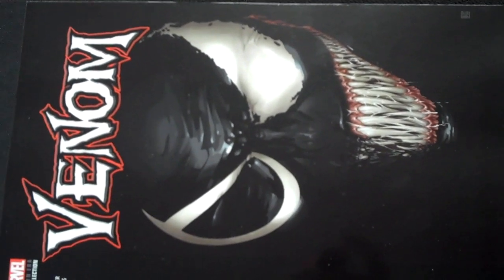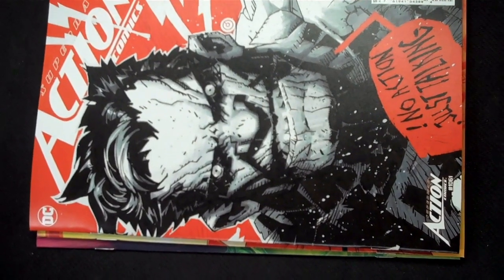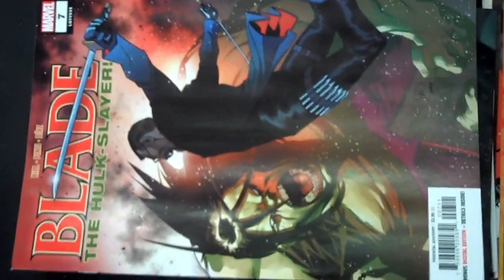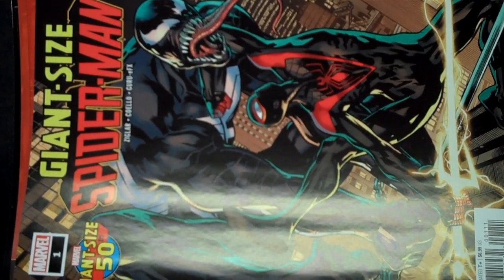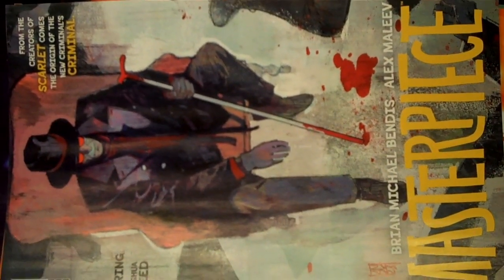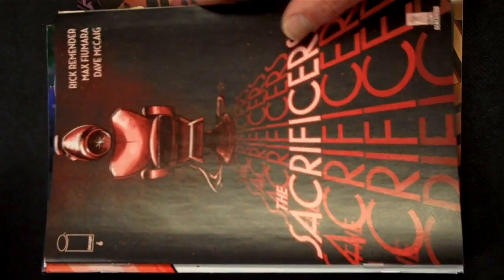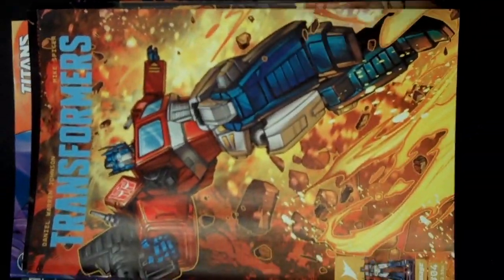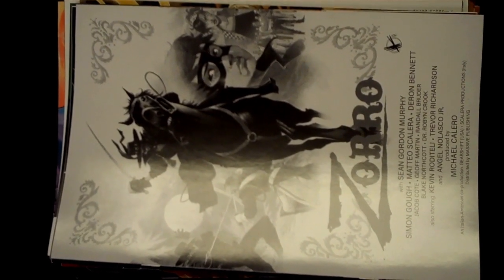Fox Comics & Games: New Comics for January, 9th 2024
Fox Comics & Games, in beautiful downtown Marion, IL, unpacks this week's new Comic Book order, the first order of the New Year!